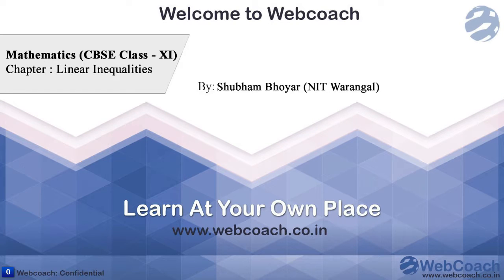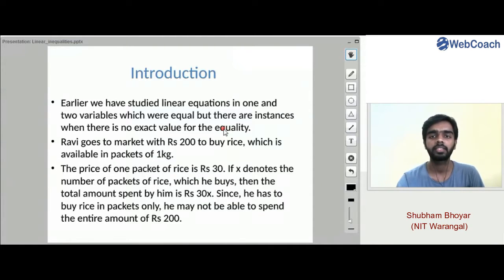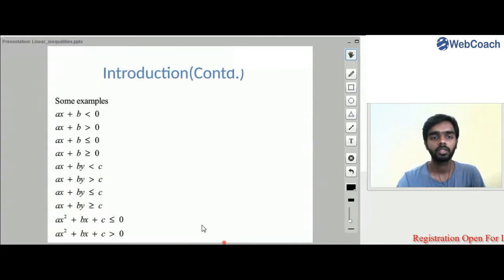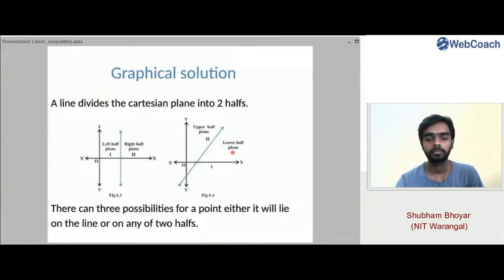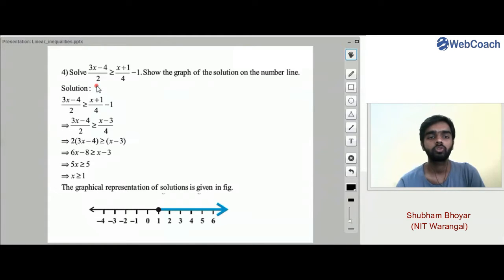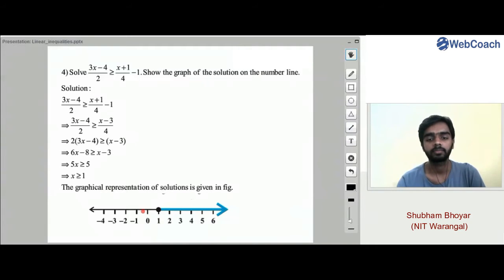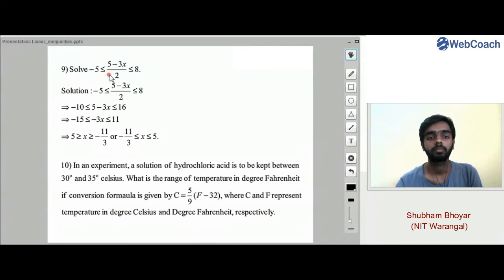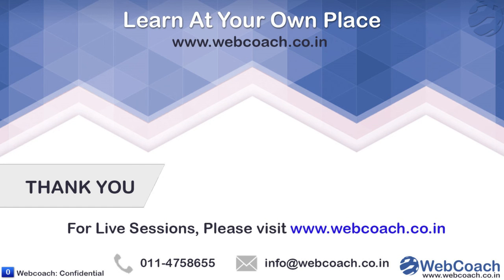CBSE Class XI Mathematics Linear Inequalities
CBSE Class XI Mathematics Chapter Linear Inequalities by Shubham Bhoyar, NIT Warangal at Webcaoch, a place for online coaching solutions.